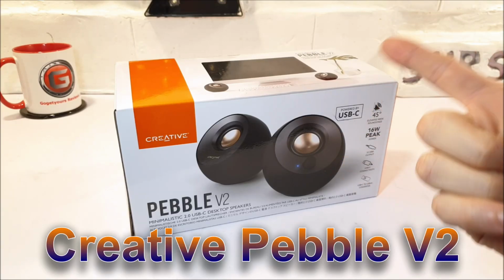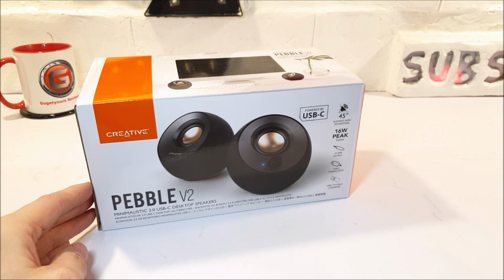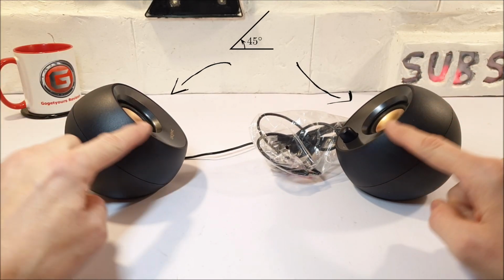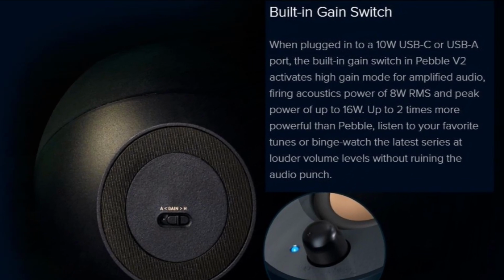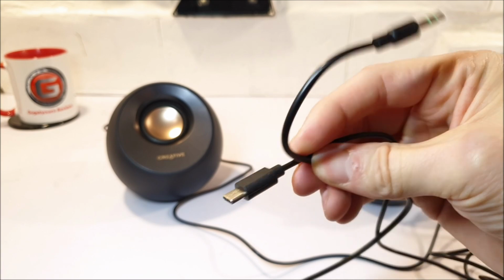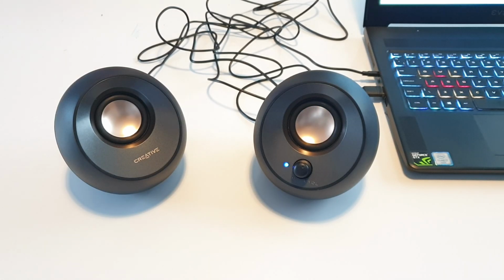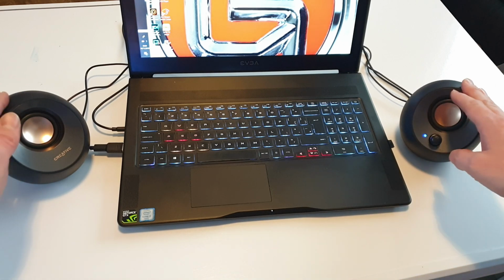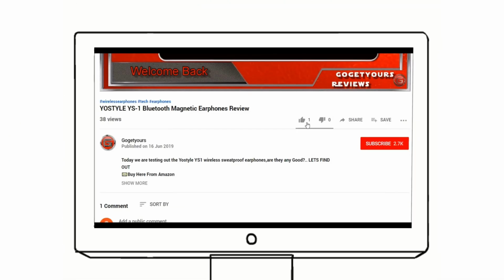Creative Pebble V2 2.0 PC Desktop USB Speakers Review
How to use the Creative labs Pebble laptop speakers,are they any good?...Lets find out.

Are these the best budget PC speakers?

Goodmans Fabric Series Bluetooth Speaker Unboxing - B&M Tech Review

Music at the end off this video